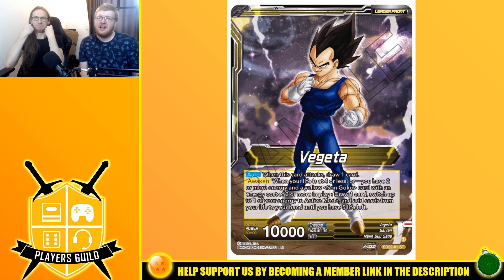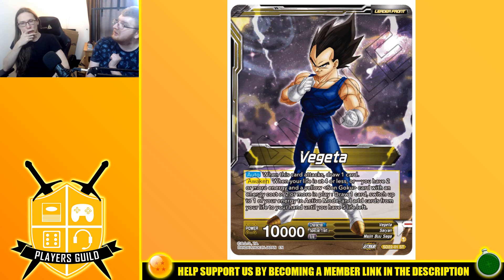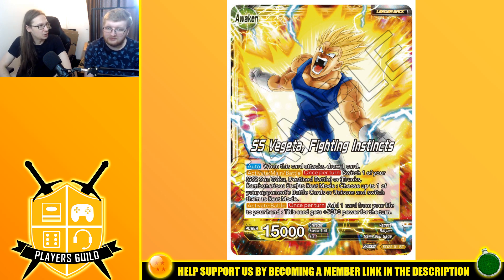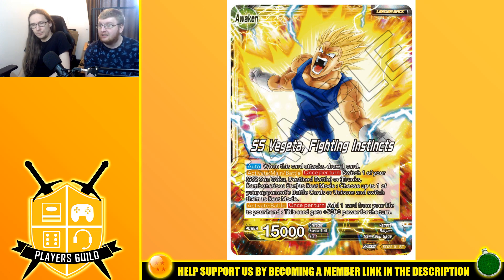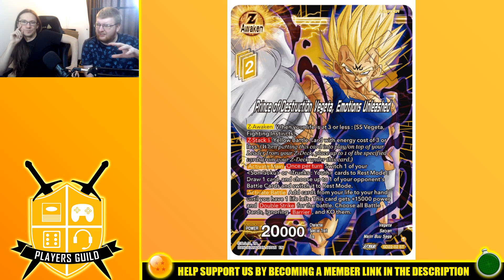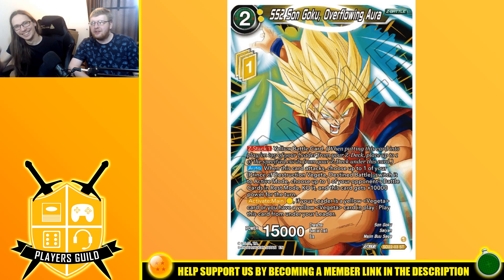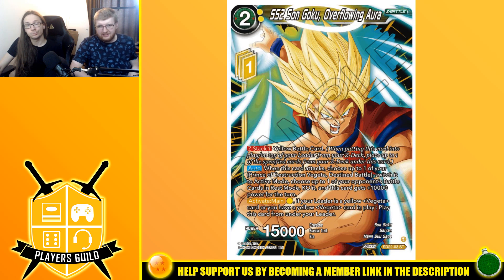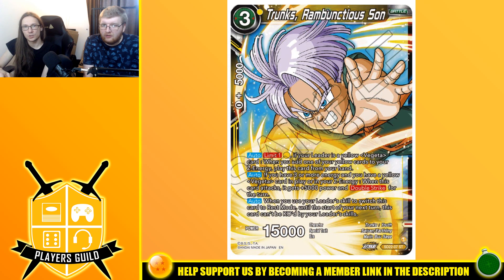Starter Deck Vegeta Breakdown! [DBSCG]